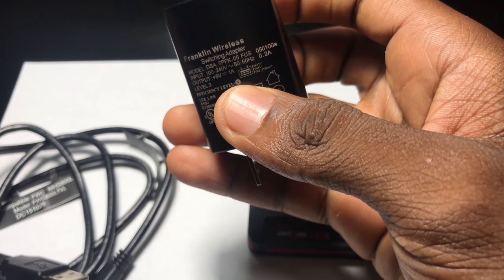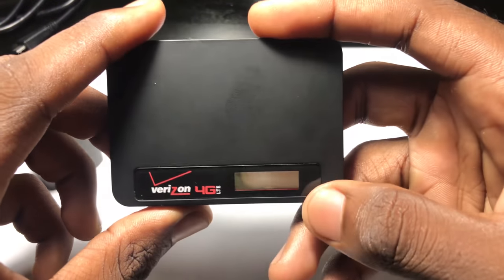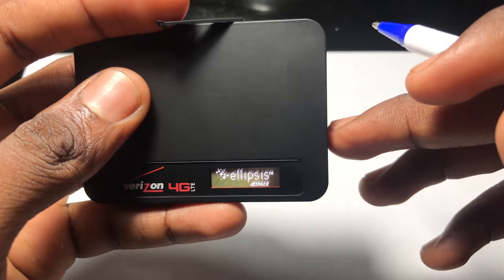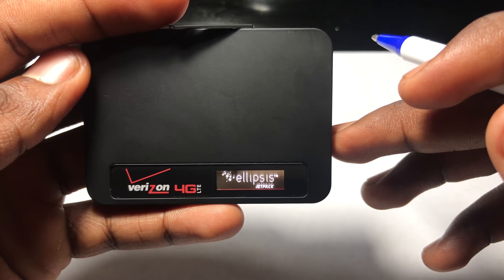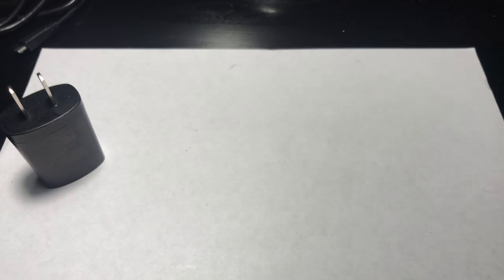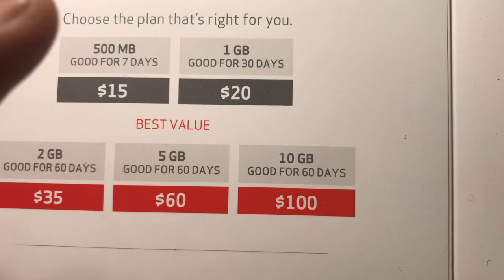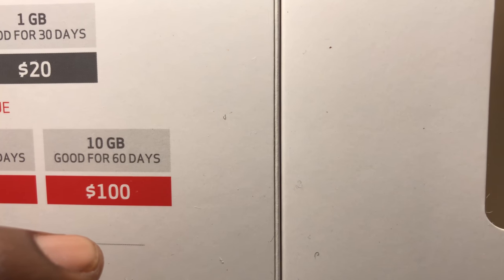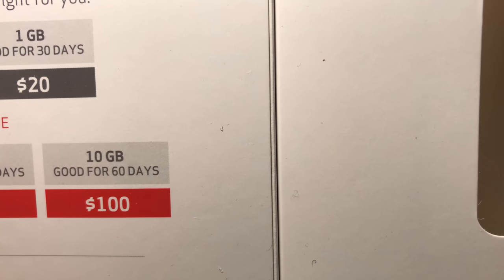Verizon Wireless 4G LTE Mobile Data | Ellipsis JetPack | Get Fixed